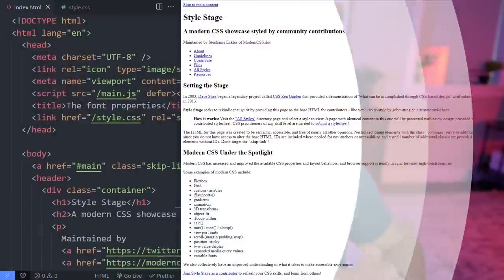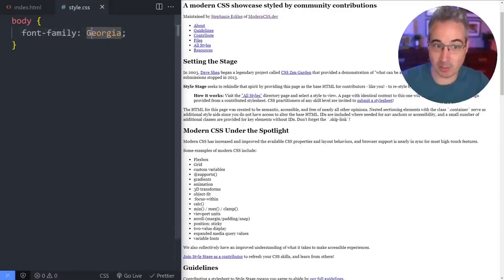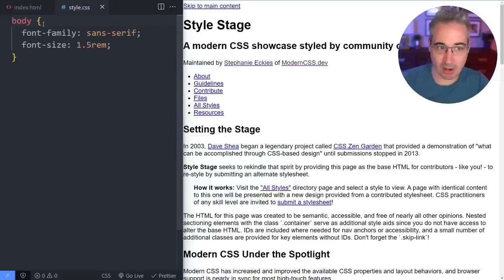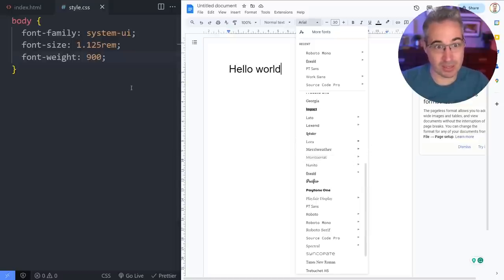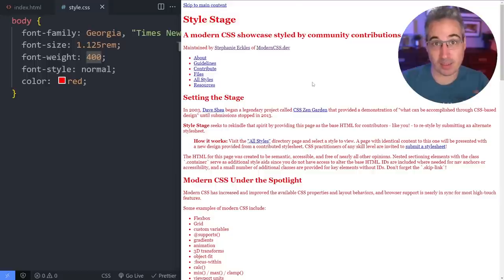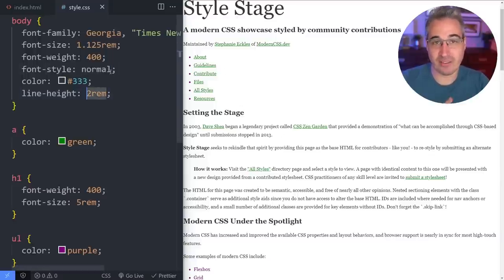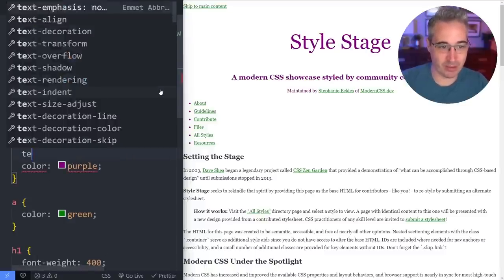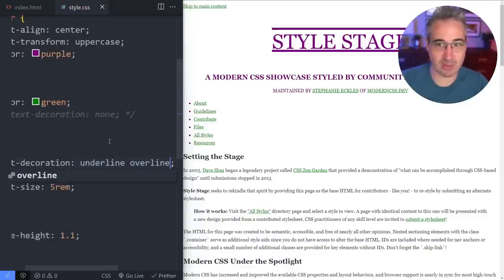Beginner’s guide to styling text with CSS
Get my Essential Font Properties Cheat Sheet for a quick reference to the different properties and values I talk about in this video

When we first start learning about CSS, one of the first things we learn is that we can style our text with properties like font-family and color. Quickly, though, we’re bombarded with more and more text related properties, so in this video, I take a look at the essential ones that you need to know early on, as well as talk about some of the units and values related to them.

⌚ Timestamps
00:00 - Introduction
00:45 - What we’re starting with
01:15 - You don’t need to memorize these
01:35 - Inheritance
03:30 - font-family
06:12 - font-size
08:56 - font-weight
11:50 - font-style
13:25 - cheat sheet
13:40 - color
14:50 - getting more specific and using our dev tools
17:43 - line-height
20:10 - text-align
21:50 - text-transform
23:30 - text-decoration